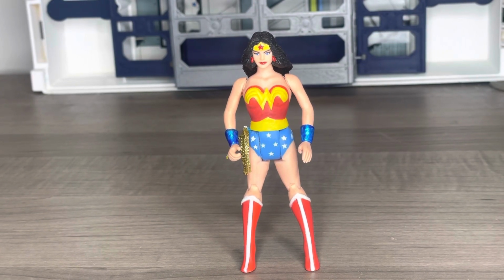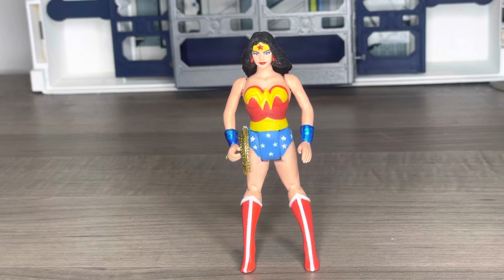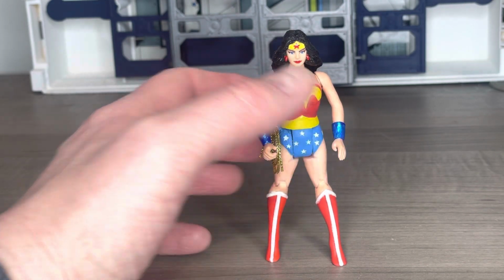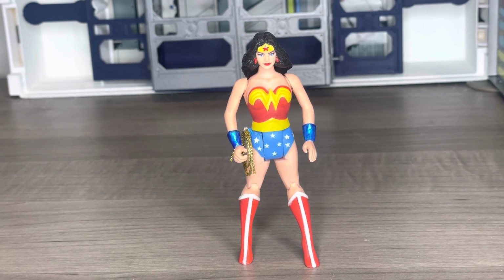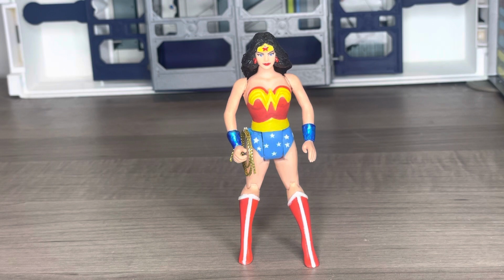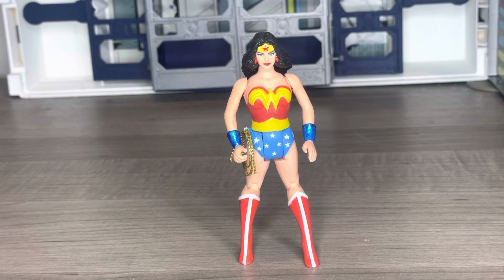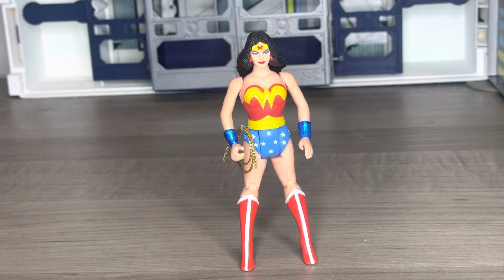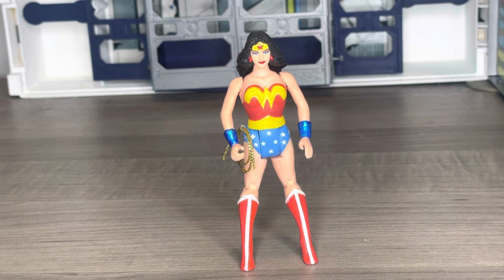Review #9: RB Customs Super Powers Wonder Woman Custom Action Figure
This is a review of the RB Customs Super Powers Wonder Woman action figure. ￼RB Customs’ version is a significant upgrade over the original Super Powers Wonder Woman from 1984.